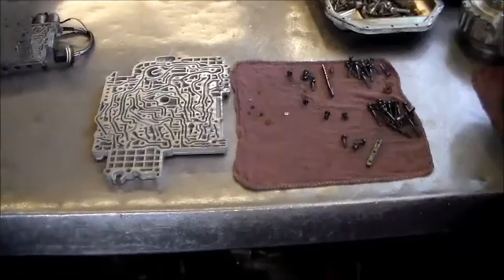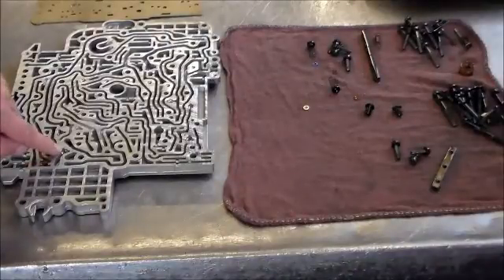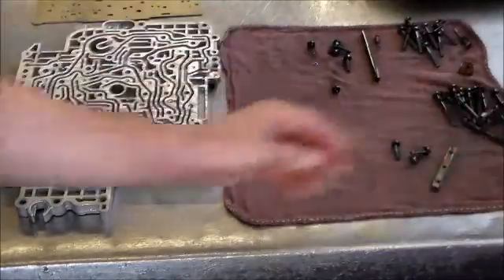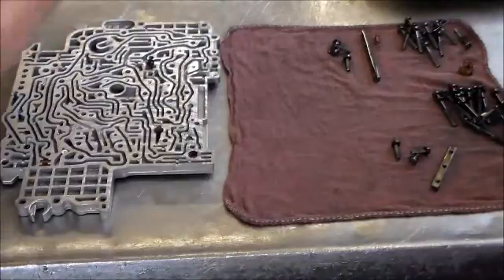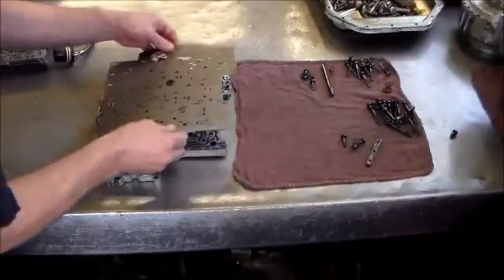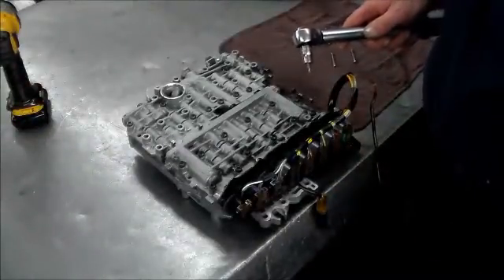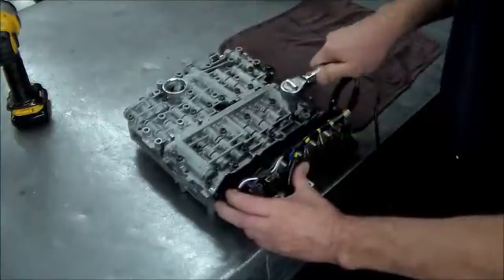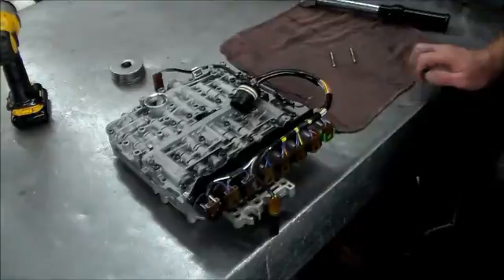ZF5HP24 Valvebody Assembly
In this video i go through the assembly procedure for this ZF valvebody